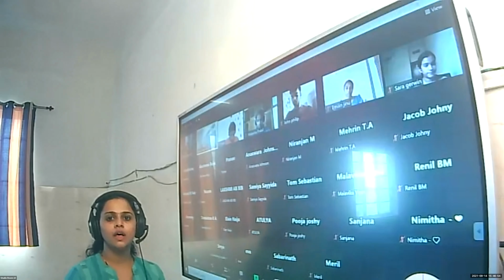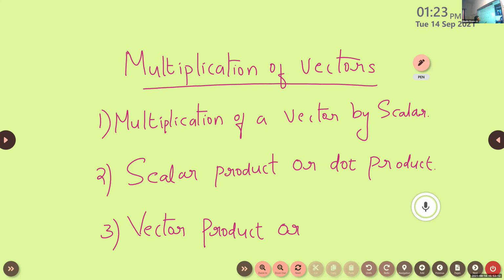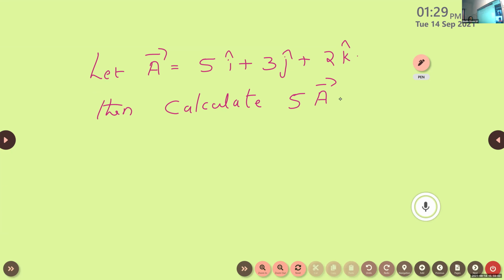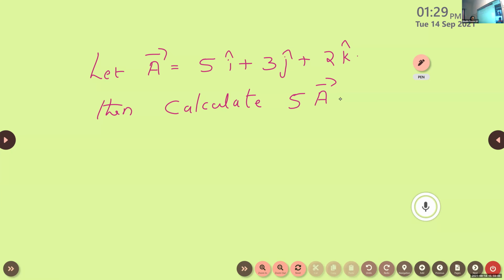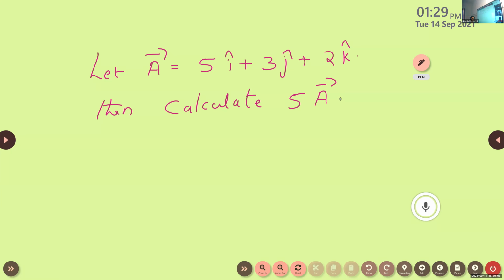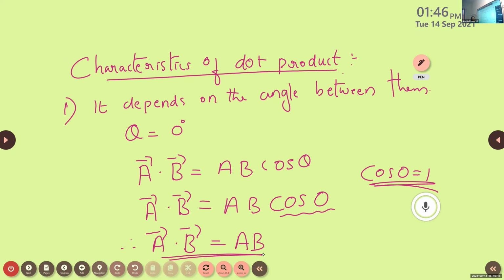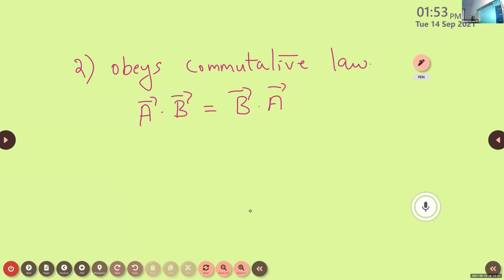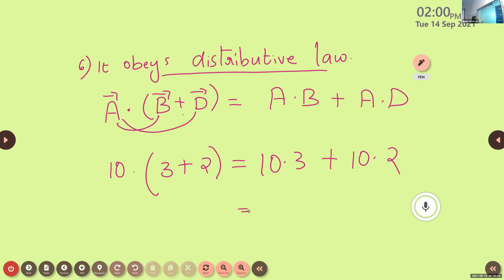Dr Raju Davis International School | CLASS 11 PHYSICS | 14-09-2021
CLASS 11 PHYSICS  VECTOR MULTIPLICATION